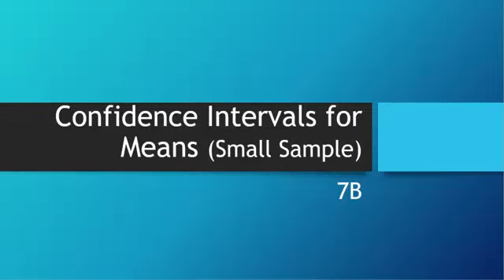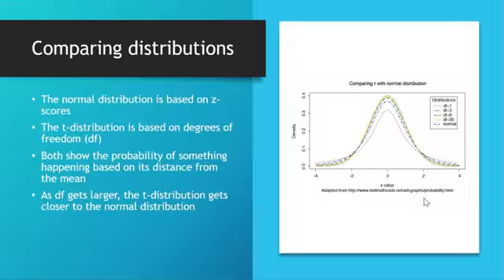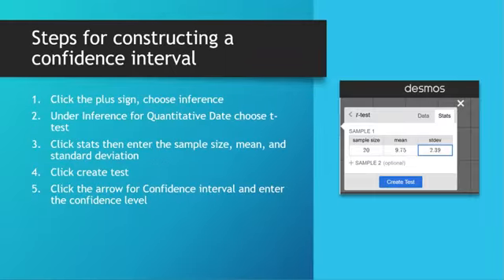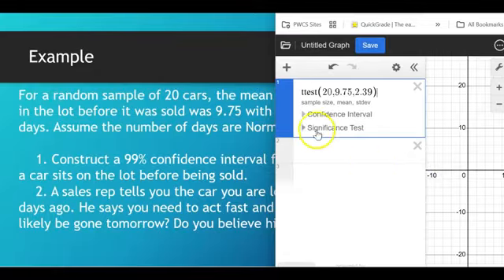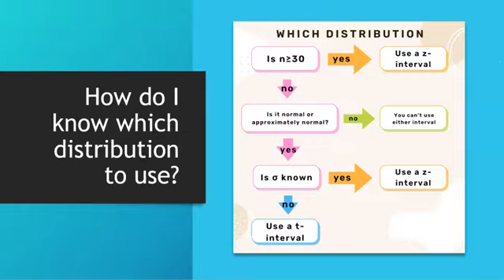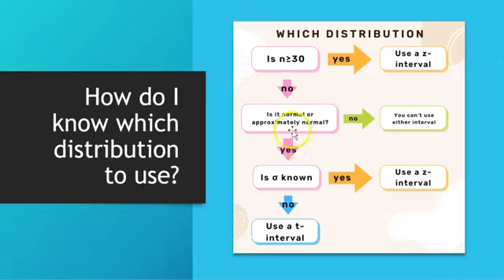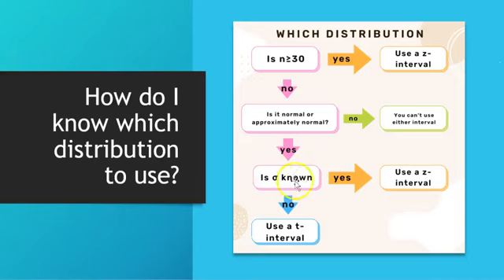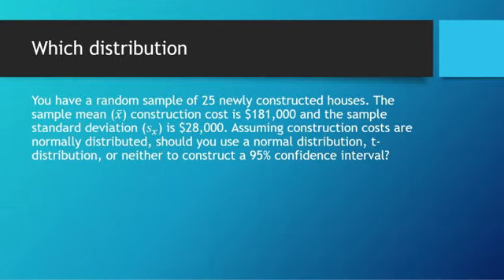7B Confidence Intervals for Means (Small Samples)